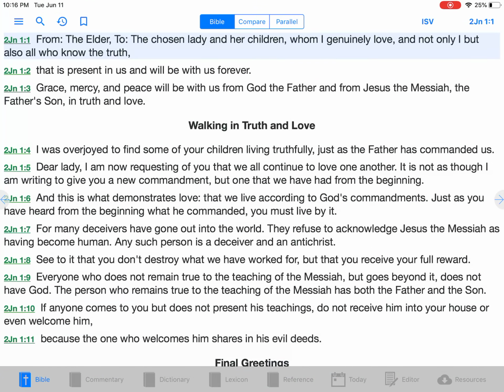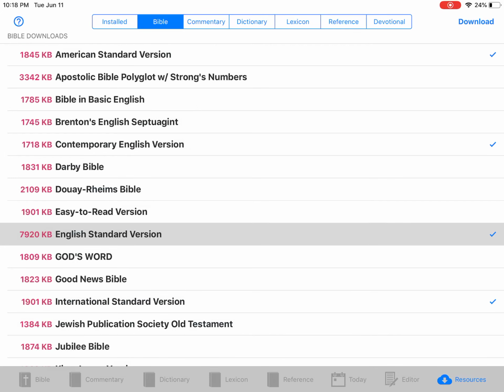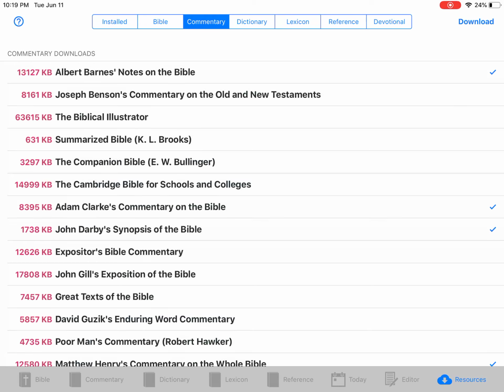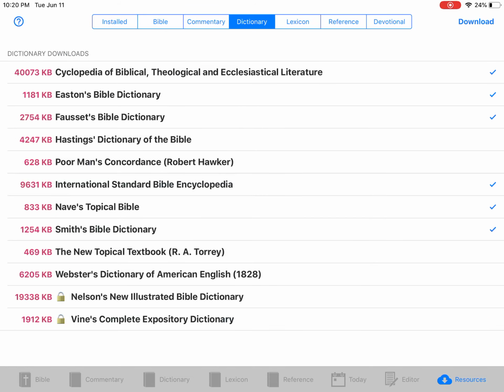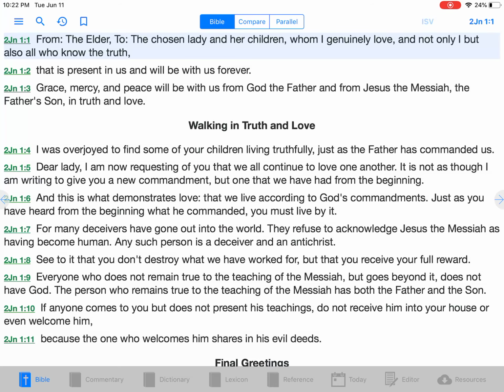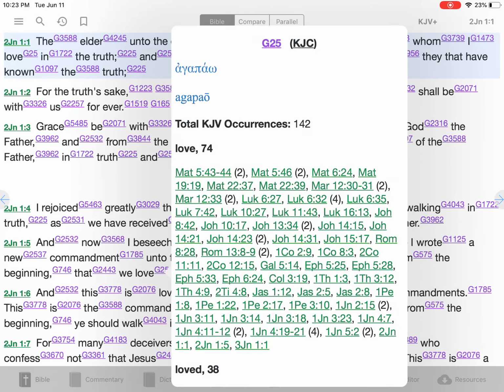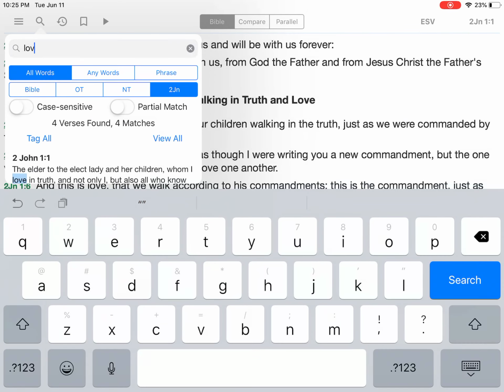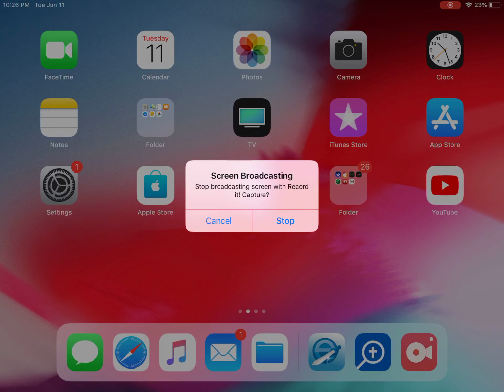E-Sword Walk Through